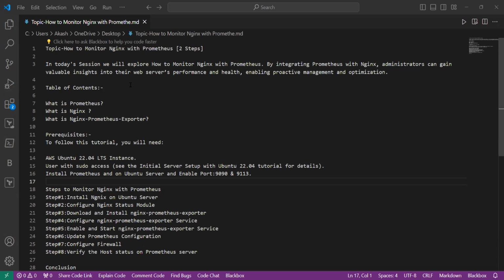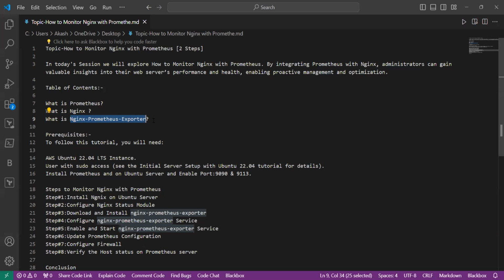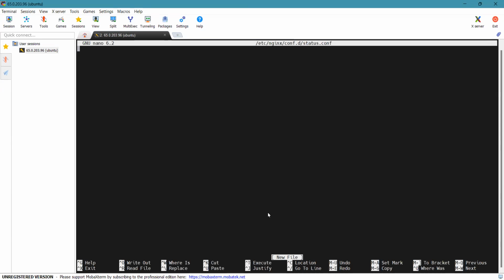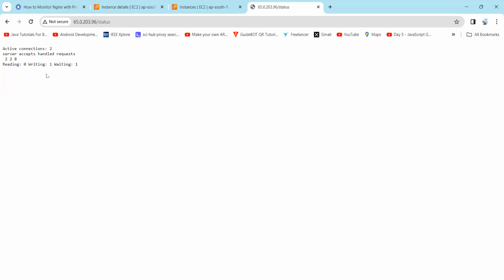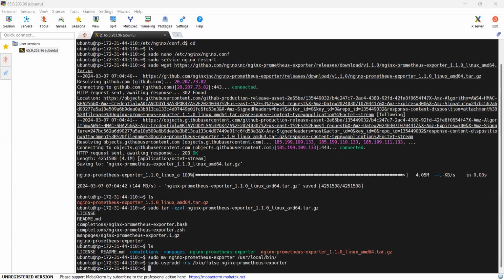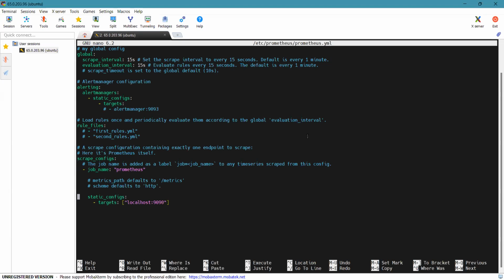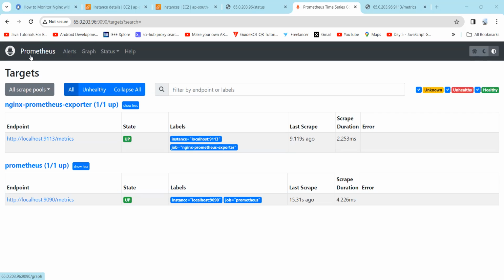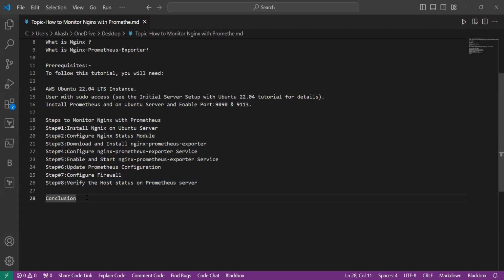How to Monitor Nginx with Prometheus | Download and Install nginx-prometheus-exporter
In this video we are going to cover How to Monitor Nginx with Prometheus | Download and Install nginx-prometheus-exporter | Prometheus Tutorial
0:00 Install Ngnix on Ubuntu Server
10:00 Download and Install nginx-prometheus-exporter
20:00 Monitor Nginx Metrics on Prometheus

Please follow below step by step article on How to Monitor Nginx with Prometheus